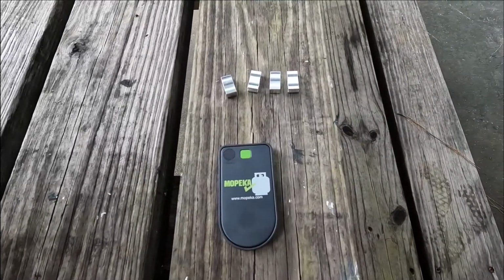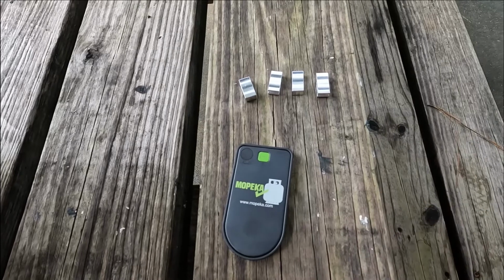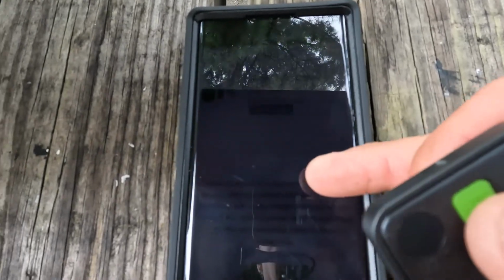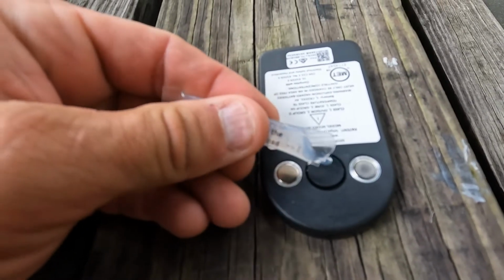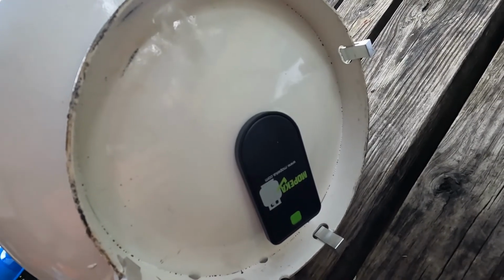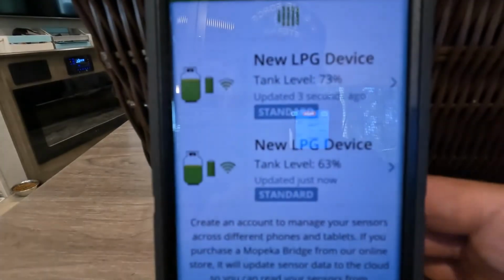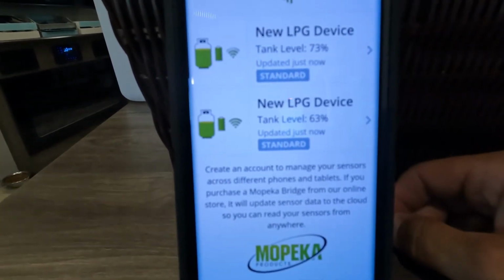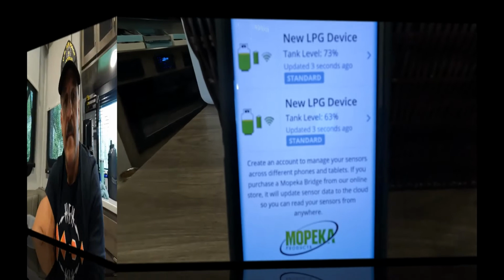MOPEKA Propane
These sensors are working great so far. I know in the video of the tank I installed first said it was 100%, and then later it said 73%. I had the wrong tank size set in the app, so that's why the readings were different. Here's the link for the MOPEKA Tank Sensor: